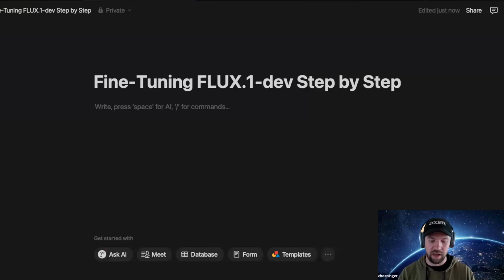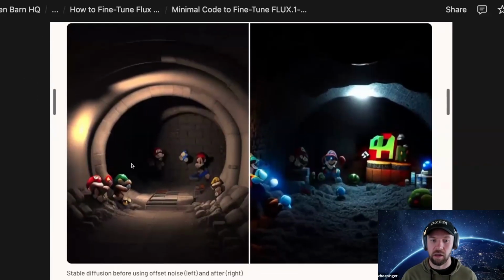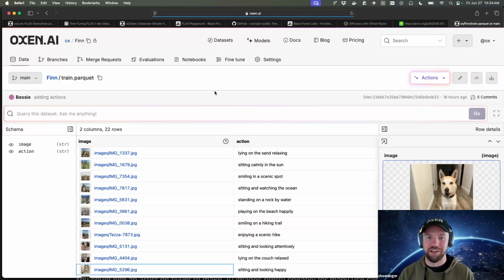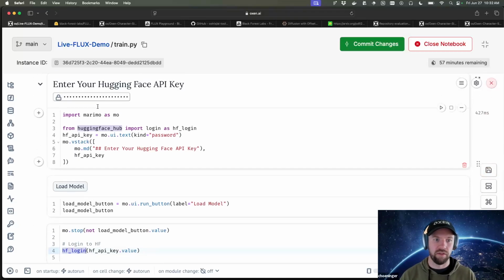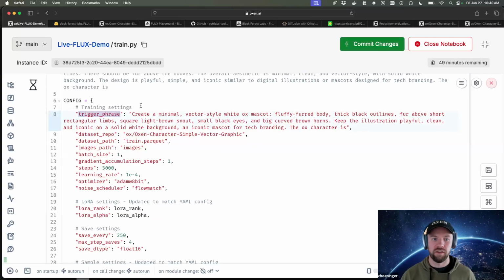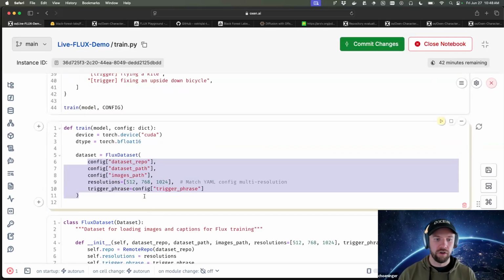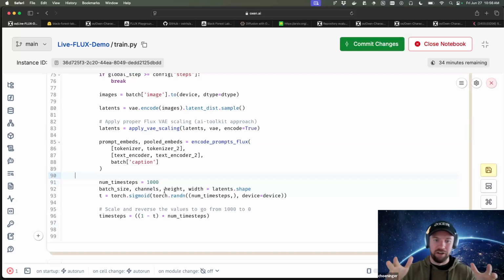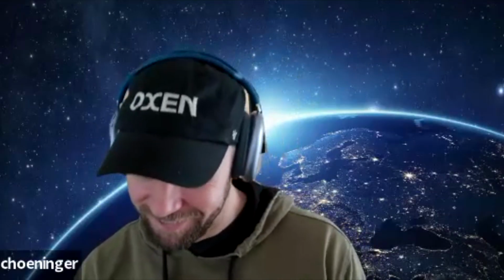How to Fine-Tune FLUX-dev and Comparing it to a Fine-Tuned PixArt Model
Oxen.ai offers one click fine-tuning or fine-tunes for you! Built on top of the worlds best data versioning tool, we offer tools to automate model evals, generate synthetic data, and effortlessly fine-tune models.

Chapters
0:00 Welcome to Fine-Tuning FLUX.1-dev
0:49 The Problem with AI Toolkit
1:49 A bit about FLUX and Black Forest Labs
4:09 FLUX.1 Kontext
6:17 The Tasks
10:57 The Model
16:34 The Data: How much do you need and how to generate synthetic data
20:35 The Hardware
20:58 A walk through of the code
23:09 Downloading the weights
25:19 Loading the model
27:09 Adding a LoRA to the model
28:17 Loading the VAE and Text Encoders
36:01 The Core Fine-Tuning Loop
55:30 Results and Comparison to PixArt